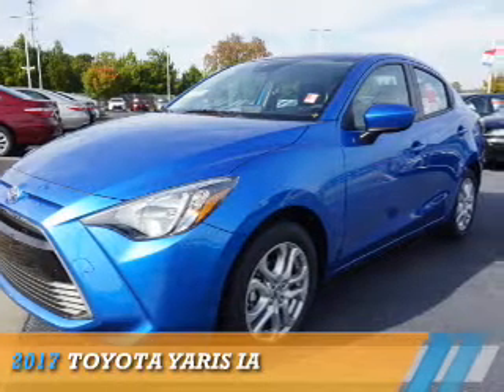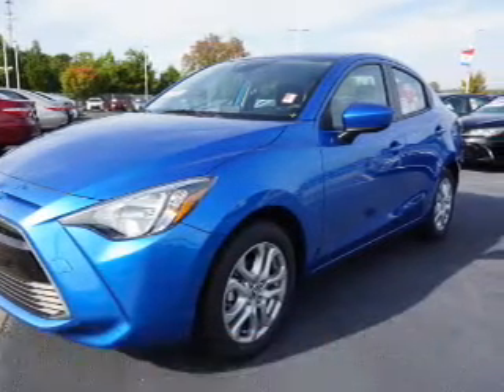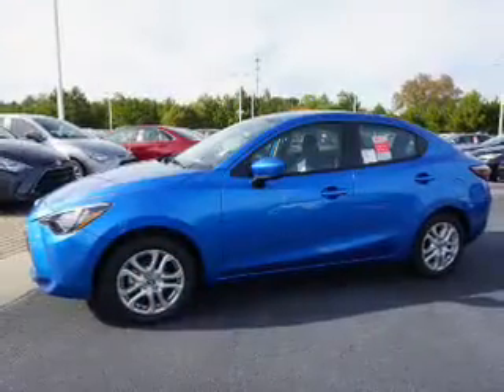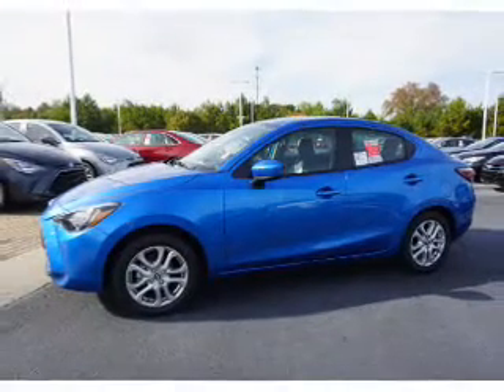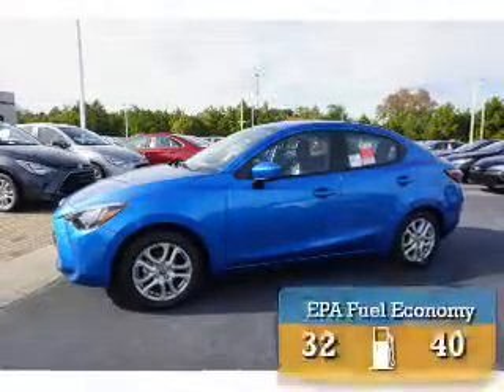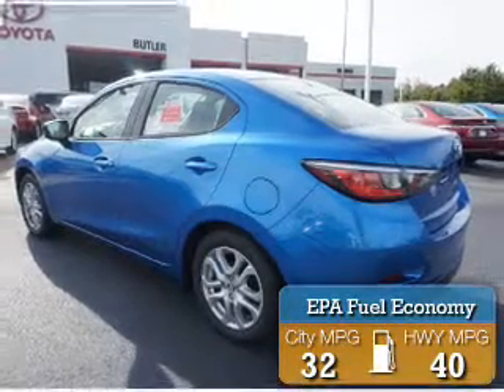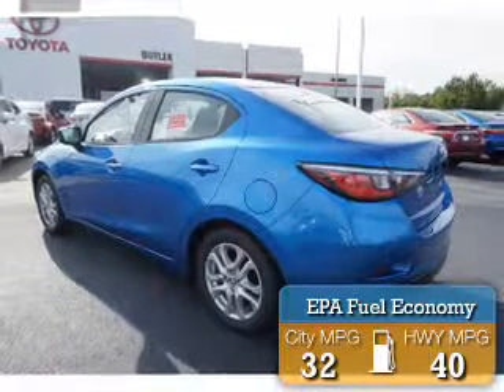2017 Toyota Yaris iA Y151143 - Macon GA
Year: 2017
Make: Toyota
Model: Yaris iA
Trim:
Engine: 1.5 liter 4 Cylindercylinder FWD
Transmission: Shiftable Automatic
Color: Blue
Mileage: 7
Address:
4580 Riverside Drive
Macon, GA 31210
VIN:3MYDLBYV8HY151143